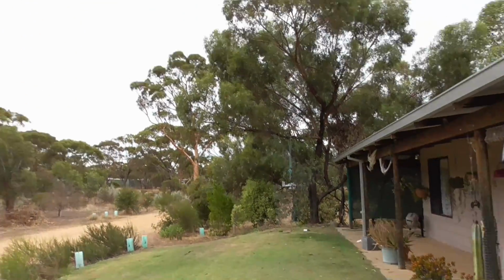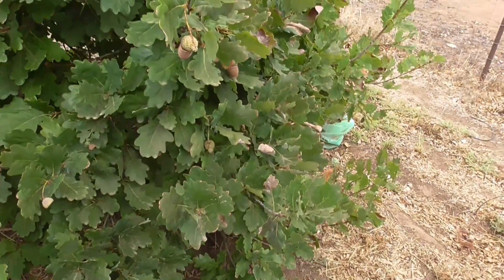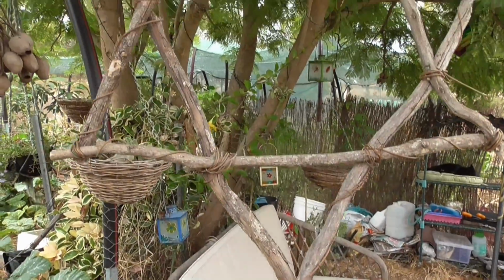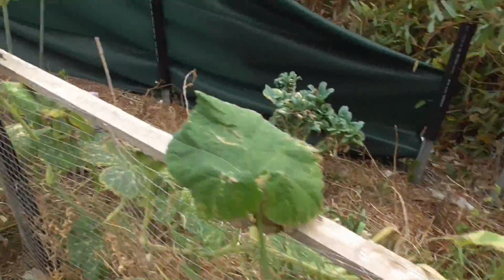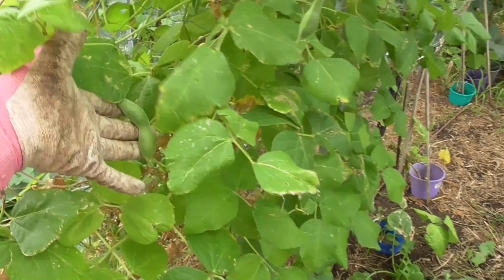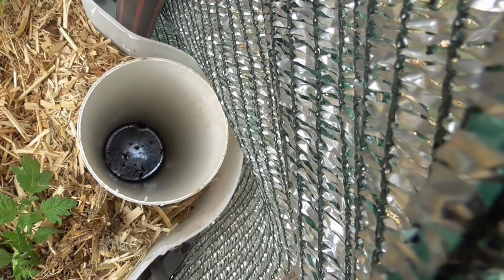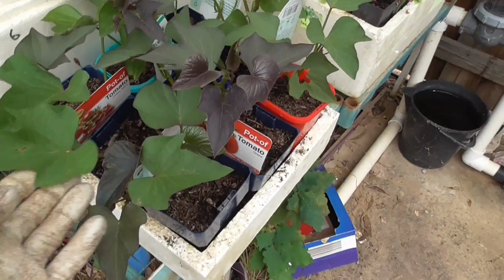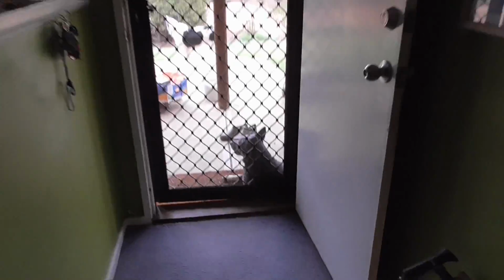Rachels garden 01 04 19